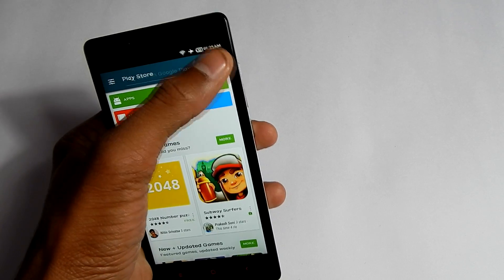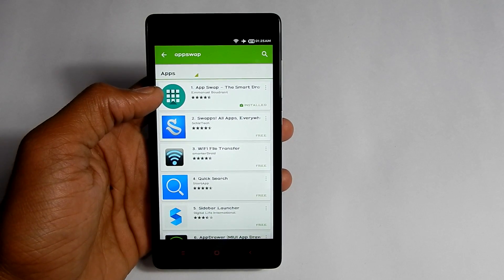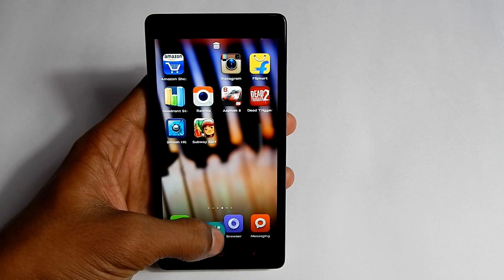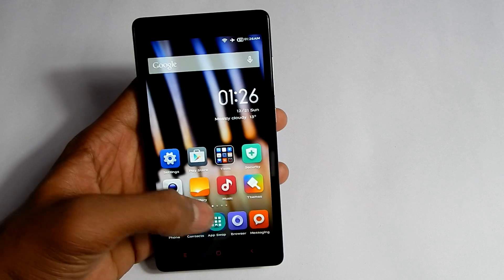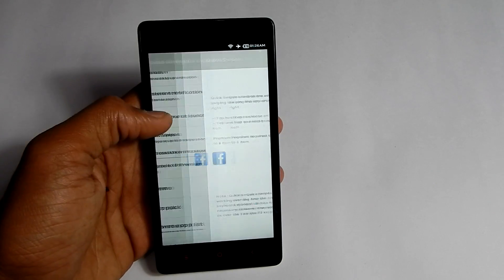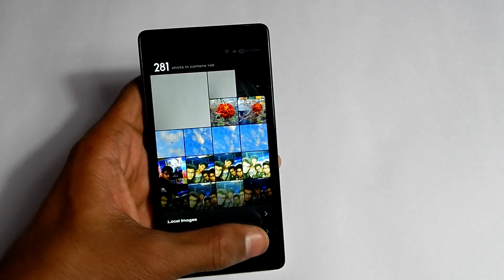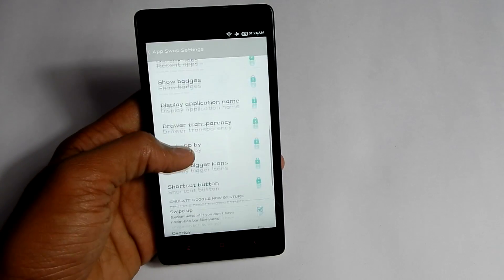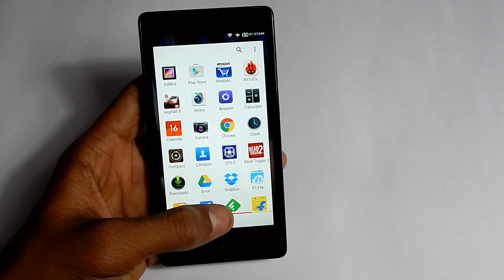How to Get App Drawer in MIUI. [With AppSwap]